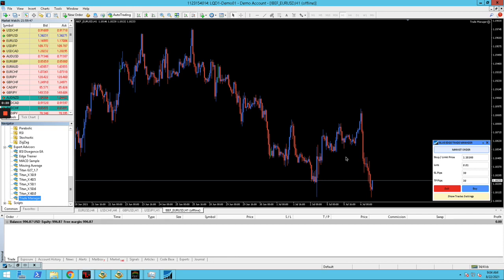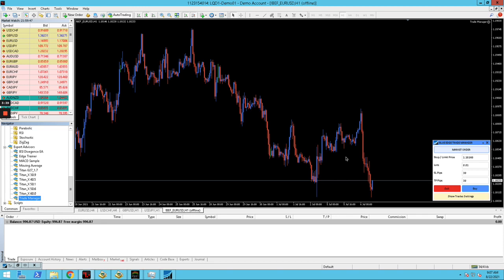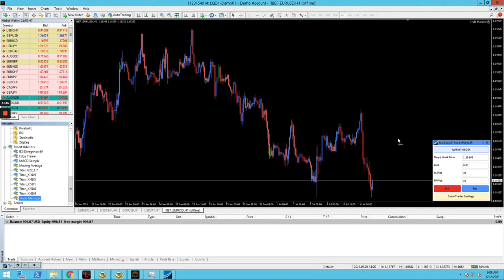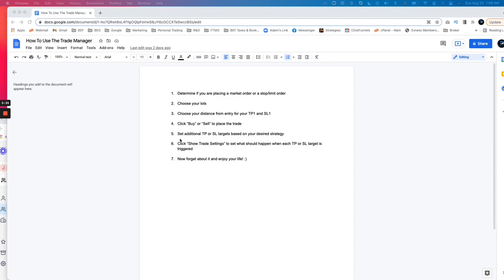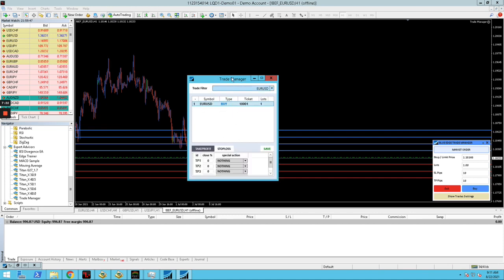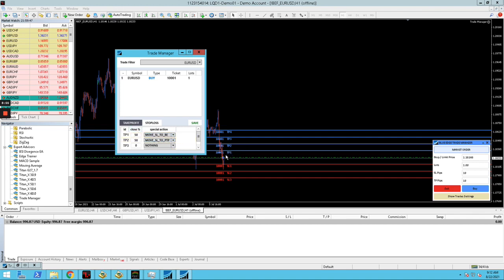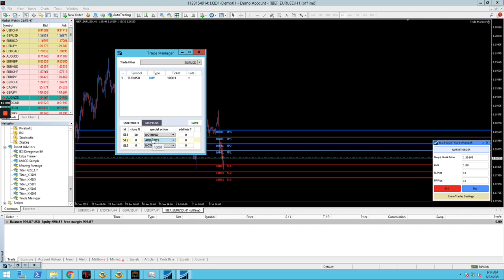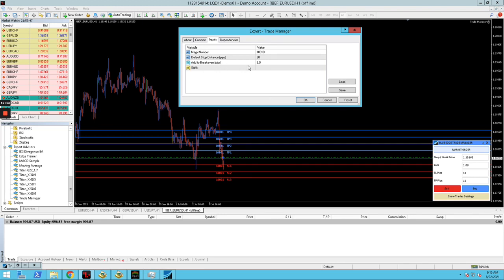Trade Manager Basic Tutorial - Risk Management Tool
"The Trade Manager is an automated trade management tool. It is an absolute GAME CHANGER for both beginner and experienced traders!

The key to trading isn’t just finding that one magical strategy that will make you rich. (If it was that easy, there would be a lot more rich traders!)

Rather, the BIGGEST difference between the consistently profitable traders and traders who struggle are two main things…

In fact, if you don’t have these two things mastered, then you could have the best, most profitable strategy in the world and still struggle..

These two things are :
1. Proper Risk Management
2. Disciplined Psychology

The Trade Manager is specifically designed to help with BOTH of these critical aspects of trading! How?

Well, most psychological problems in trading happen AFTER the trader clicks the “buy” or “sell” button. That’s when traders seem to lose their logical brain and emotions kick in.

The Trade Manager makes it easy so all you have to do is place your trade and the Trade Manager will handle the rest.
This way you can truly SET your trade and FORGET it so your emotions won’t get in your way and sabotage your long-term success.

Also, you can have the peace of mind knowing that your trade will be managed PERFECTLY according to the risk management strategy you decide to use.

See, most traders use a traditional “static” risk management strategy (set a 1:1, 1:2 or 1:3 etc. risk to reward ratio and hope it hits their TP before it hits their SL).

The problem with this is that it can be very psychologically difficult to trade. But the reality is traders don’t have a choice because they don’t have the time to manage their trades “dynamically”.

The Trade Manager automates “dynamic” risk management strategies.
Dynamic risk management includes setting multiple TP or SL targets, moving SL to BE and trailing price based on previous market structure, taking partial profits (or partial losses) at key price levels, adding to winning trades or even dollar cost averaging with losing trades.

The whole goal of dynamic risk management is to cut losers short and let winners ride. You can probably begin to imagine how much more effective this style of risk management can be!

The reality is traders might realize this but they just don’t have the TIME to manage their trades “dynamically” which again, usually forces them to trade a static risk management system which can be difficult on their psychology which leads to the cycle of doom where traders either give up on a profitable system too soon (caused be a losing streak which any good longterm will inevitably have) or else they start tweaking their system based on short term results, which is never a good idea.

This is why we encourage our traders to use dynamic risk management which we believe is the most profitable way to manage trades with any strategy or indicator.

In fact, dynamic risk management is so powerful, it can turn an otherwise losing strategy into a profitable one! And a profitable strategy into an even more profitable one. (And more psychologically sustainable which is just as important, if not even MORE important)!

The best part of the Trade Manager is that it is an AUTOMATED system. So you don’t have to lose any more sleep trying to manage your trades effectively! (Or waste time and money “system hopping” switching from system to system trying to find a strategy that you can stick with).

The bottom line is if you’re already a profitable trader, the Trade Manager can save you TIME, stress and possibly help you make even MORE PROFIT.

If you’re a new trader, the Trade Manager can save you TIME, stress and can probably DRAMATICALLY improve your results.

Those two pieces, risk management and psychology are often the two CRUCIAL missing pieces between successful traders and unsuccessful traders. This is EXACTLY what the Trade Manager is designed to help with.

To see exactly how the Trade Manager works and how to use it please see the Trade Manager Basic Tutorial video above" Blue Edge Financial.